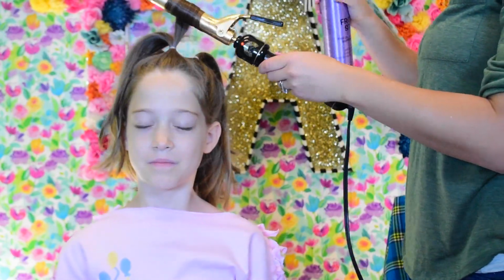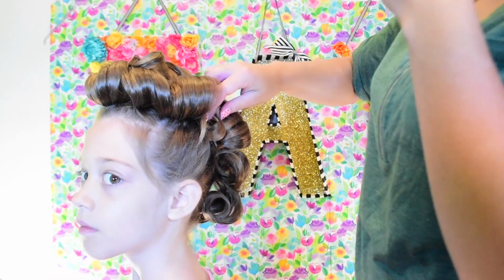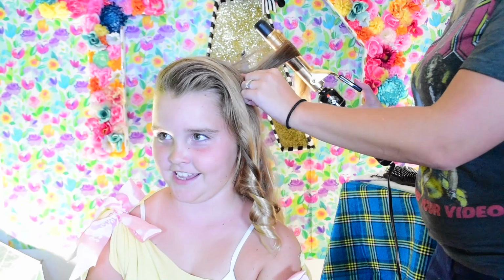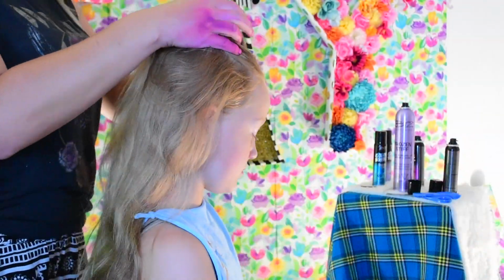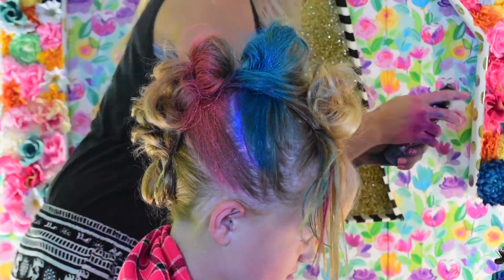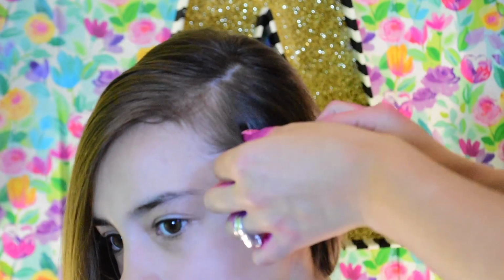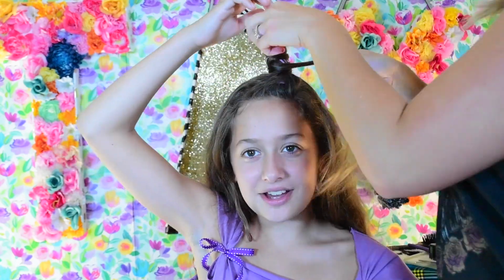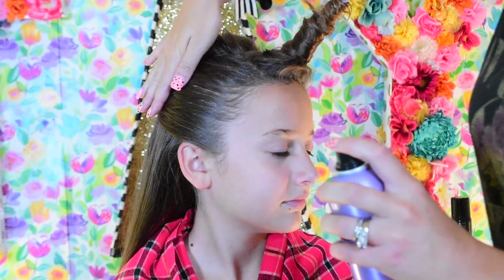DIY My Little Pony hair